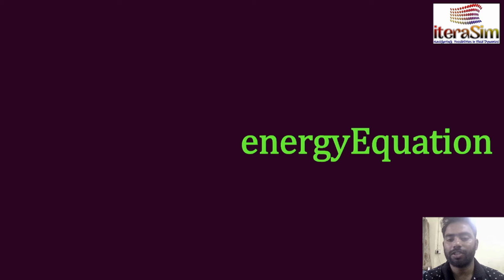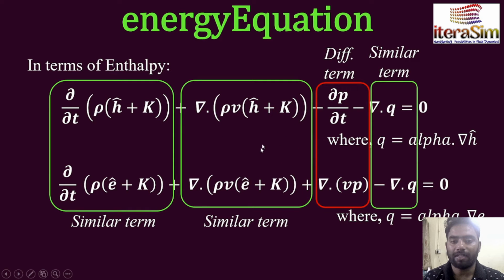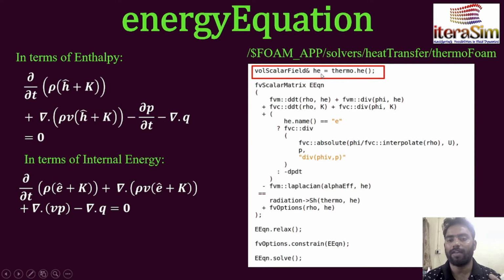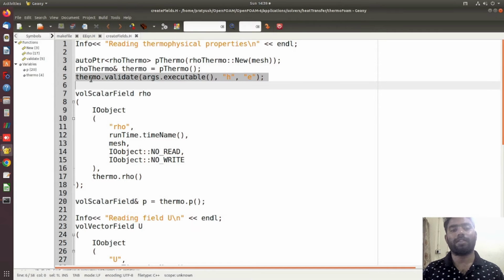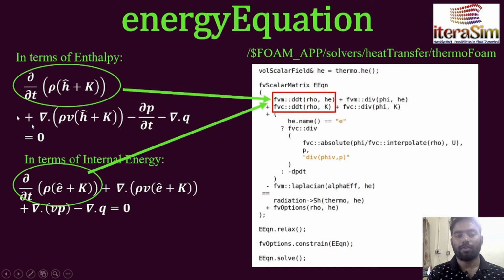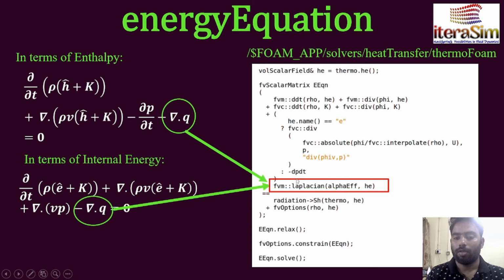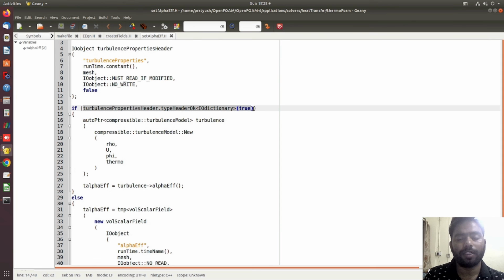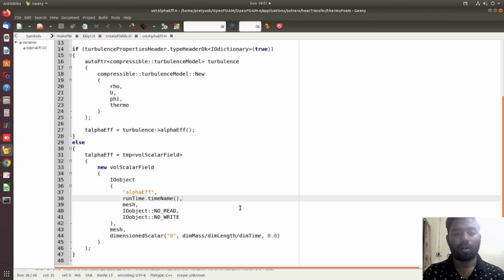Understanding the Energy Equation in OpenFOAM: Part 02